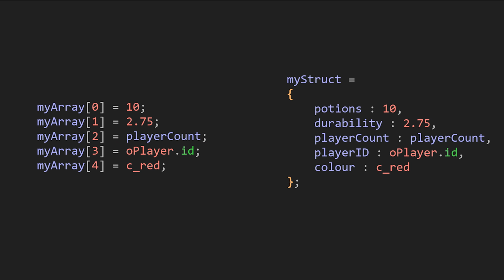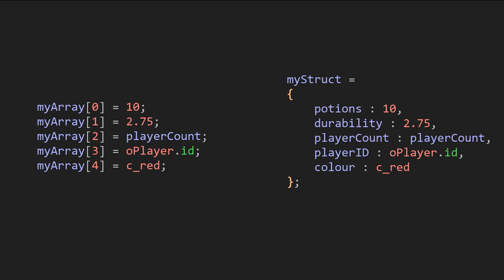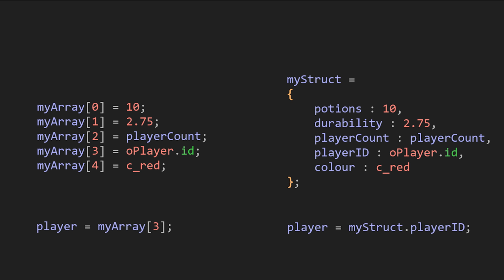GameMaker "Structs" Tutorial